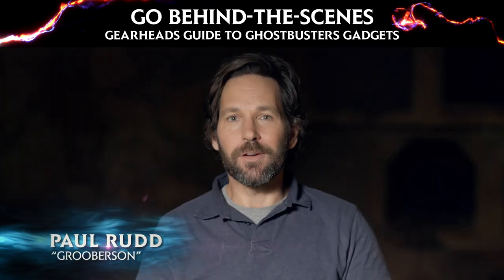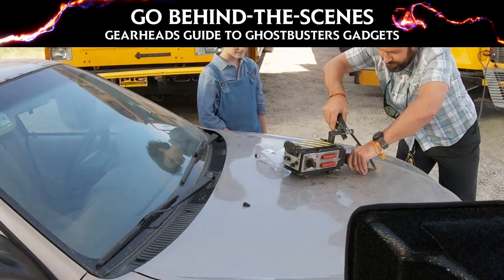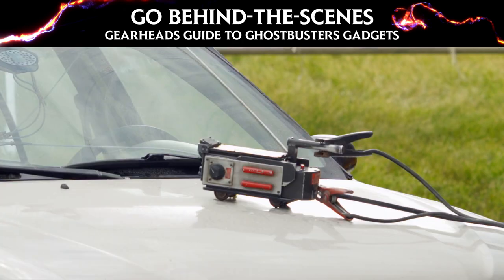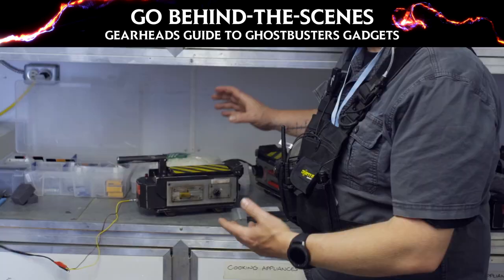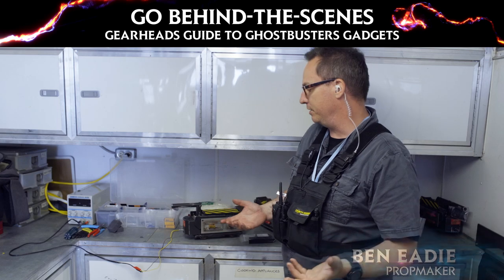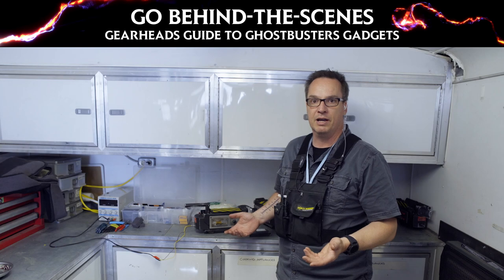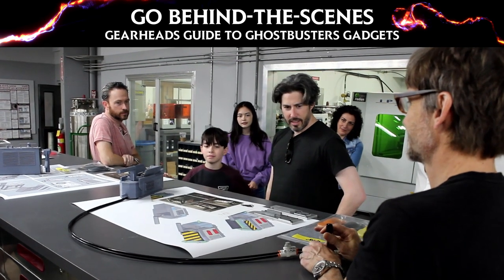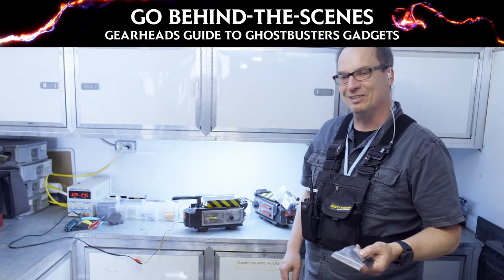GHOSTBUSTERS: AFTERLIFE - The Gadgets | Ghost Trap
Check out the Gearheads Guide to Ghostbusters Gadgets!

From director Jason Reitman and producer Ivan Reitman, comes the next chapter in the original Ghostbusters universe. In Ghostbusters: Afterlife, when a single mom and her two kids arrive in a small town, they begin to discover their connection to the original ghostbusters and the secret legacy their grandfather left behind. The film is written by Jason Reitman & Gil Kenan.